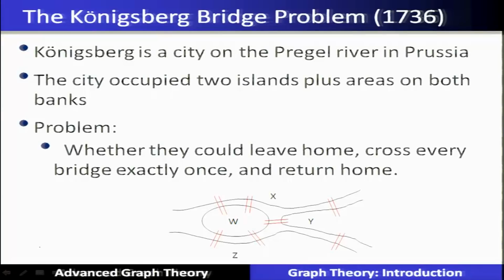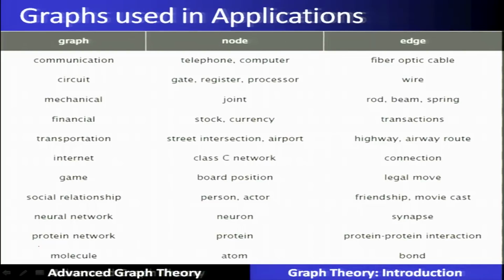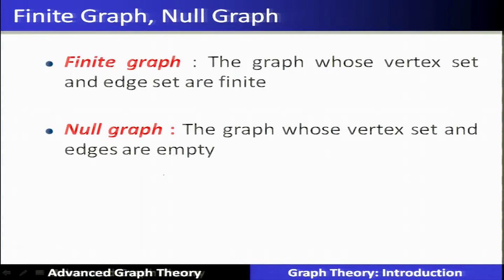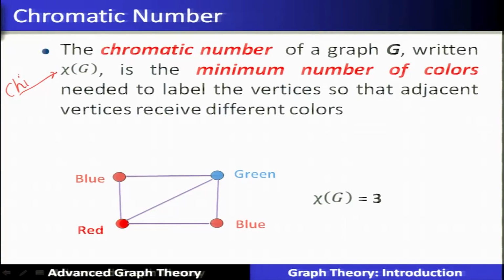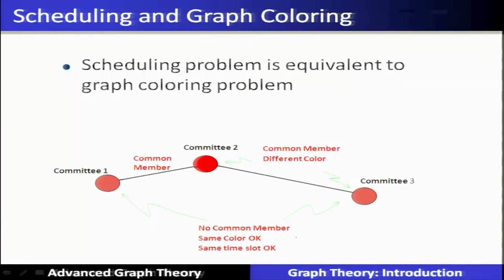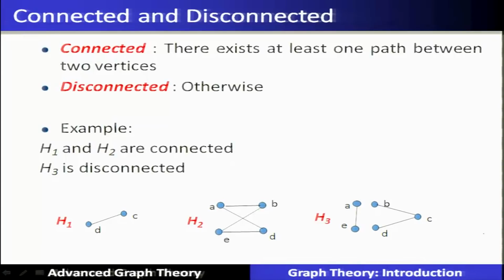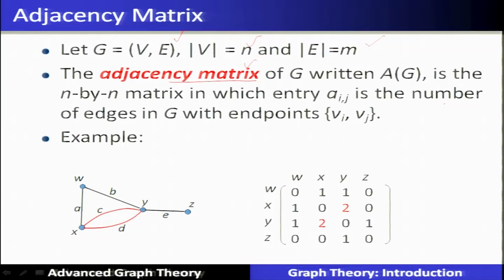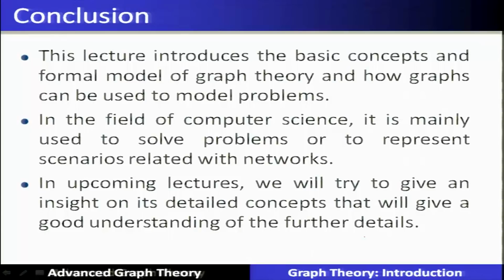Lecture 1: Graph Theory: Introduction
In this lecture, we will discuss a brief introduction to the fundamentals of graph theory and how graphs can be used to model the real world problems.